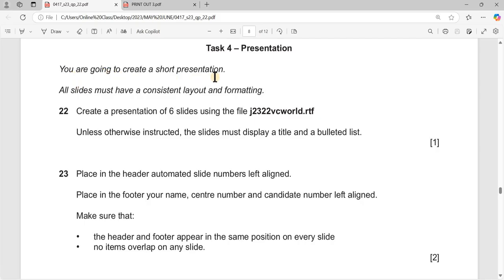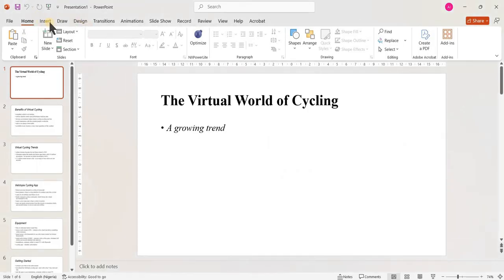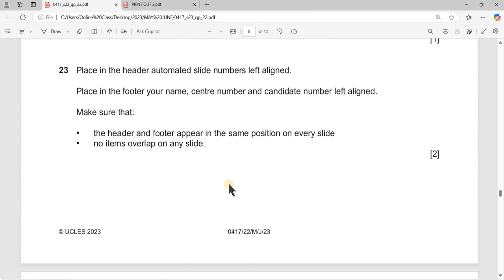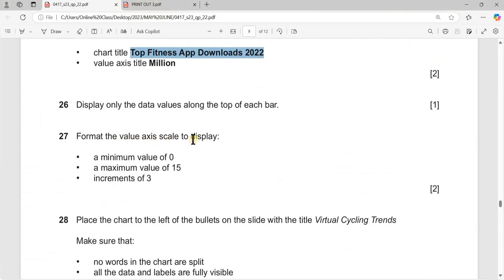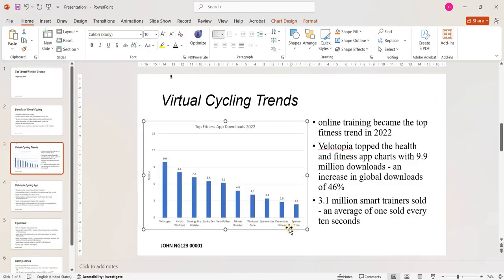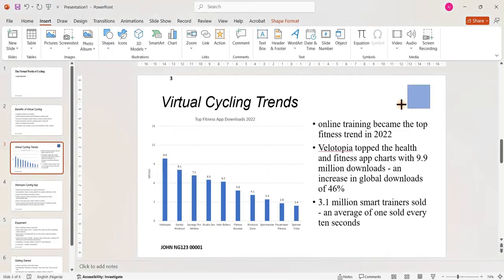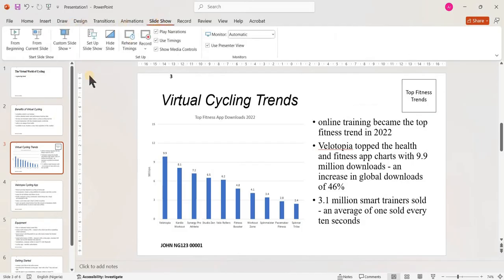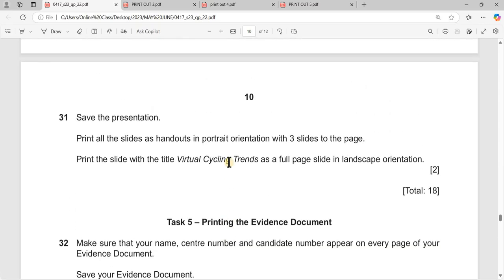PRESENTATION: IGCSE ICT MAY/JUNE 2023 PAPER 22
This video is a step-by-step solution of the Presentation application question in the IGCSE ICT May June 2023 Paper 22. || Microsoft Power point 2021.